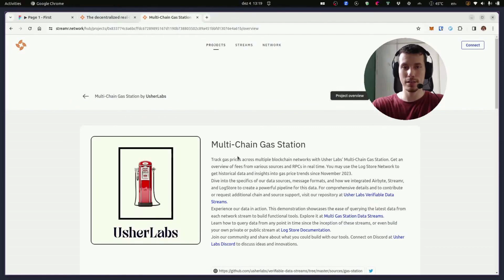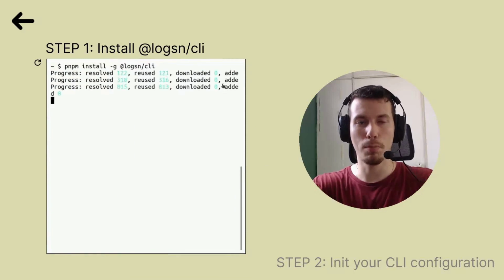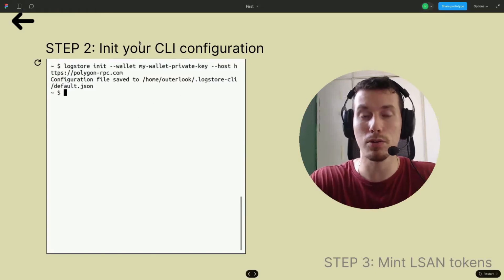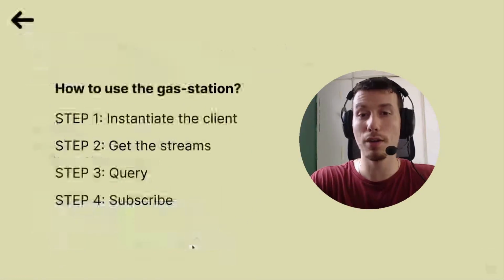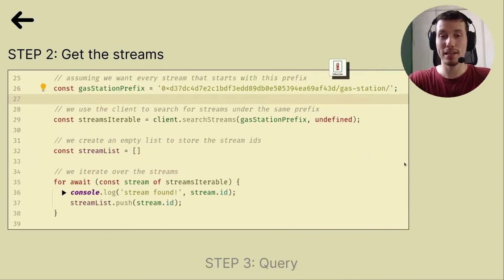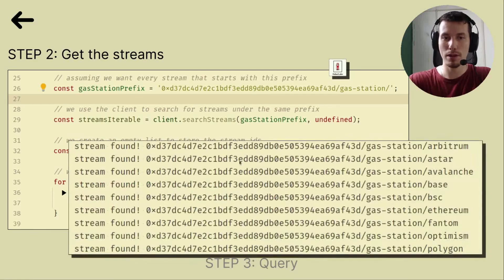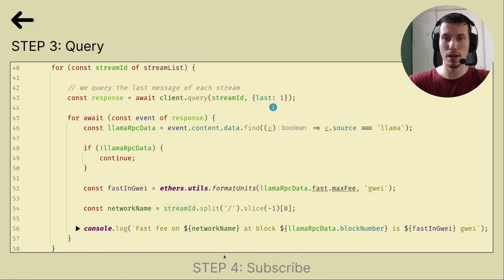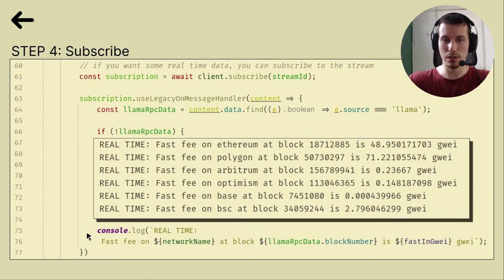Multi-Chain Gas Station Data Stream Guide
Track gas prices across multiple blockchain networks with Usher Labs' Multi-Chain Gas Station. Get an overview of fees from various sources and RPCs in real-time. You may use the Log Store Network to get historical data and insights into gas price trends since November 2023.

Dive into the specifics of our data sources, message formats, and how we integrated Airbyte, Streamr, and LogStore to create a powerful pipeline for this data. For comprehensive details and to contribute or request additional chain and source support, visit our repository at Usher Labs Verifiable Data Streams.